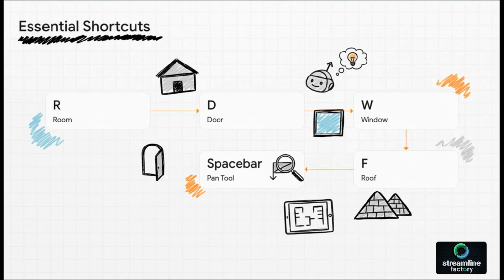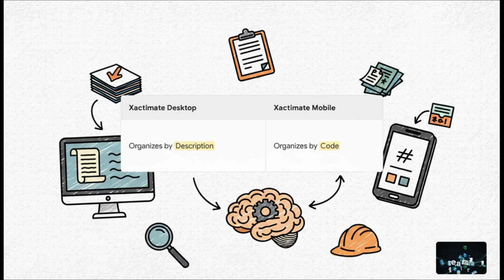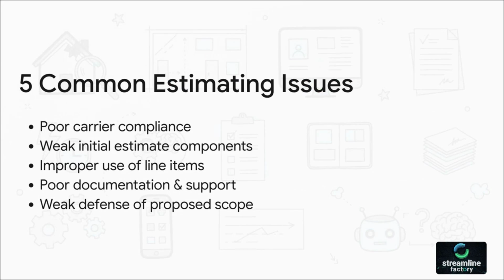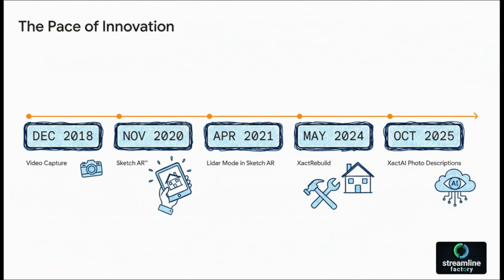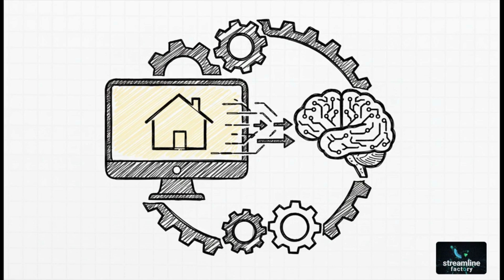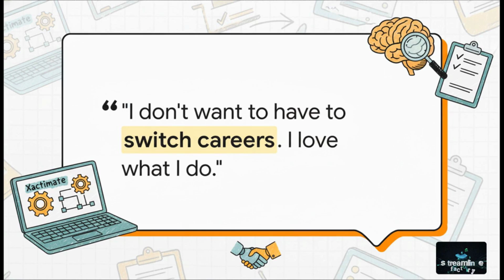An Adjuster's Guide to Xactimate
An Adjuster’s Guide to Xactimate | Estimating, Documentation & AI Tools Explained

Description:
Whether you’re a new or seasoned insurance adjuster, mastering Xactimate is key to writing accurate estimates and keeping your claims compliant. In this video, we take a high level view of the features, shortcuts, and best practices that help you work faster and smarter.

If you want to stay competitive as an adjuster or estimator, this guide will help you sharpen your skills and adapt to the latest tools shaping the industry.

💬 Have a question about Xactimate or estimating workflows? Drop it in the comments — we’ll cover it in a future video.